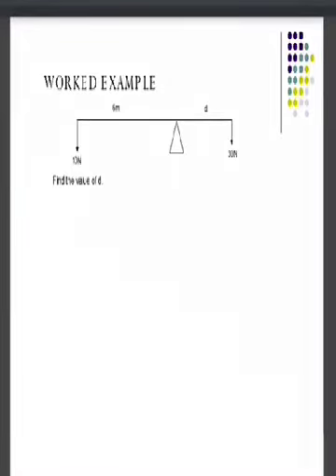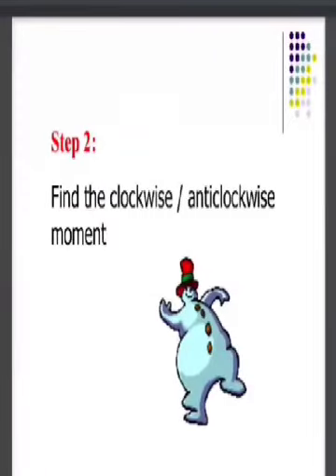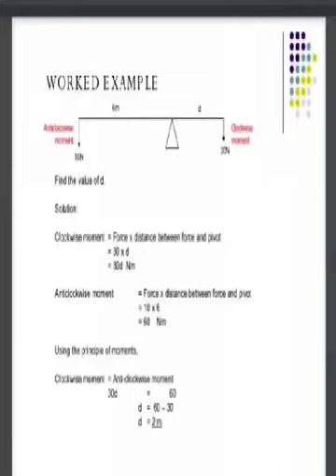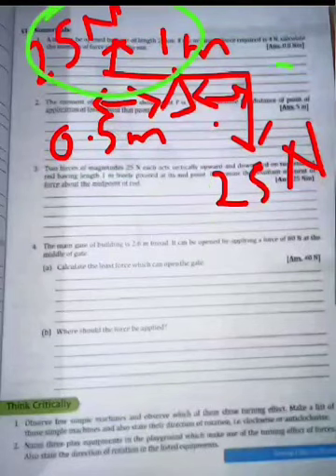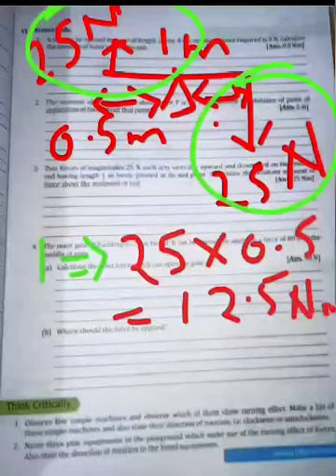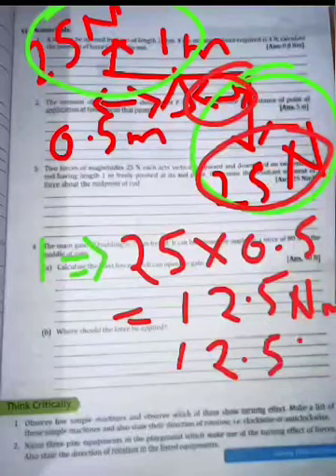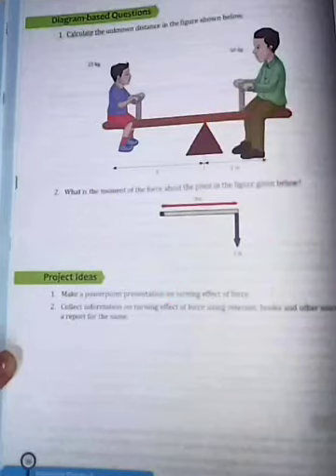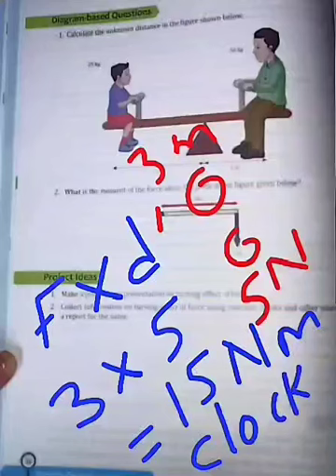ICSE Grade VIII - Subject- Physics, Ch.3 TURNING EFFECT OF FORCE. By- Rachit Sir (Part-2).